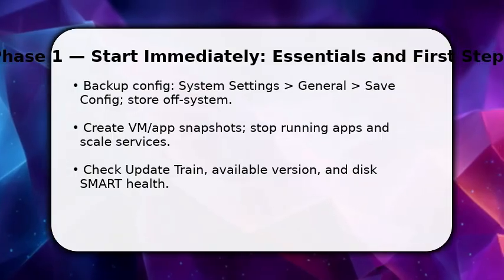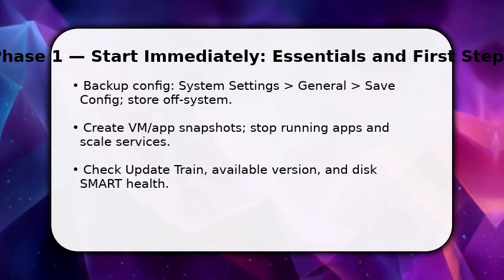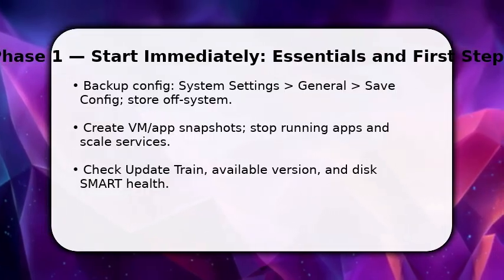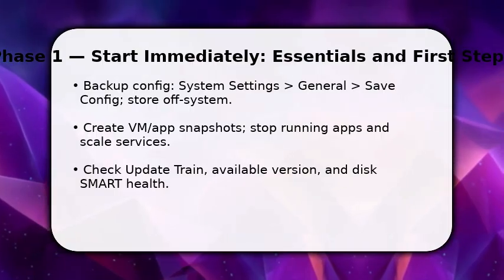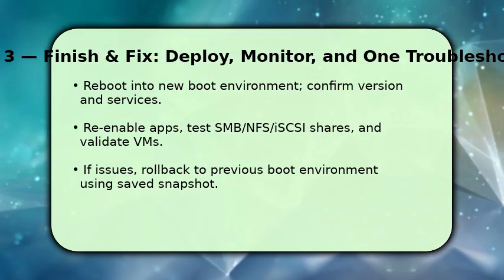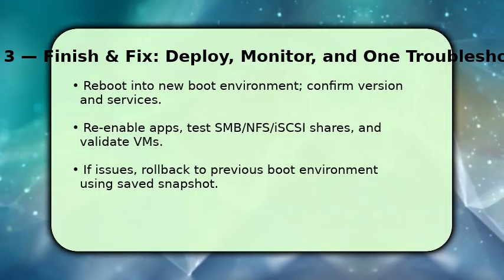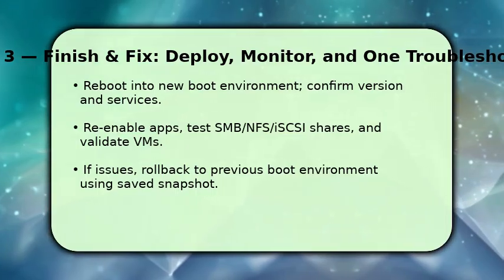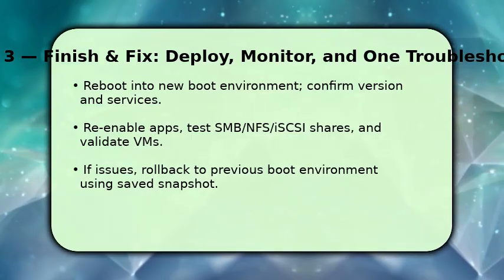How to Update Truenas Scale - Full Guide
How to Update Truenas Scale - Full Guide | 🔒 Surfshark VPN Deal — Stay private and secure. $1.99/mo + 3 Months Free ▸

Discover the step-by extricate your TrueNAS storage system to its latest version with our comprehensive guide. Learn how frequently updates are released, download and installation processes for each major release, troubleshooting common issues during update procedures, and tips on backing up data before updating.

TrueNAS, update process, latest TrueNAS version, downloading TrueNAS, installation guide, troubleshoot FalseNAS updates, data backup for TrueNAS